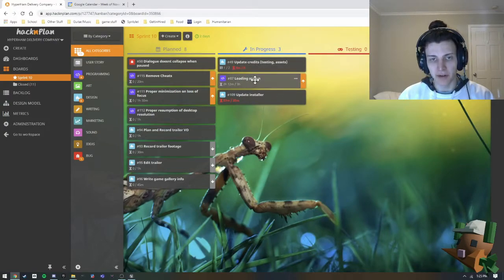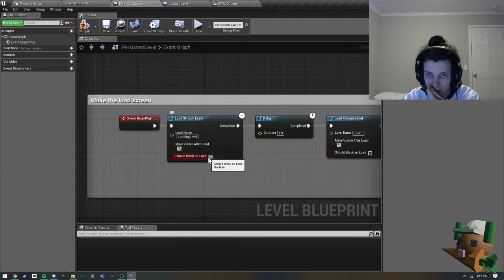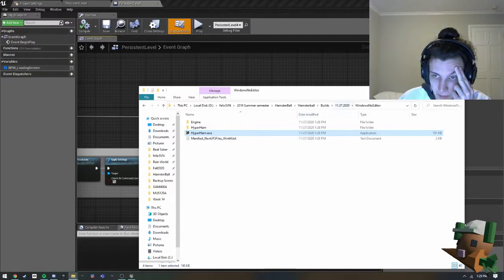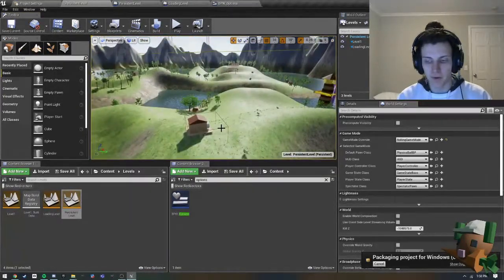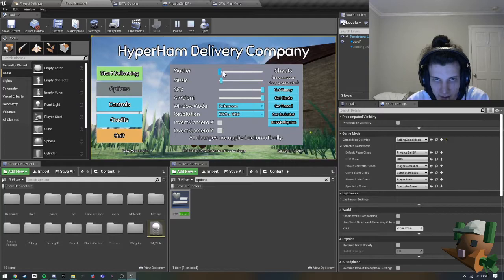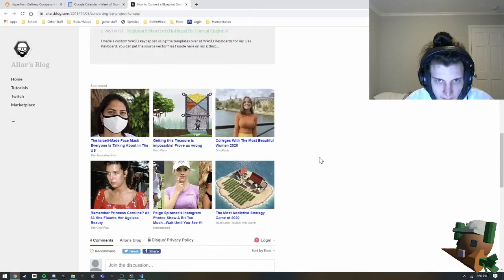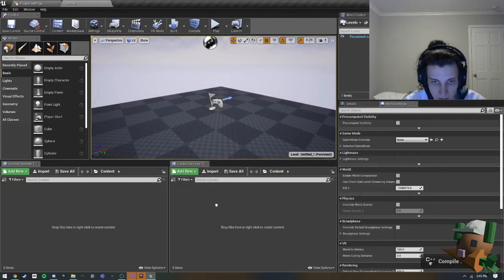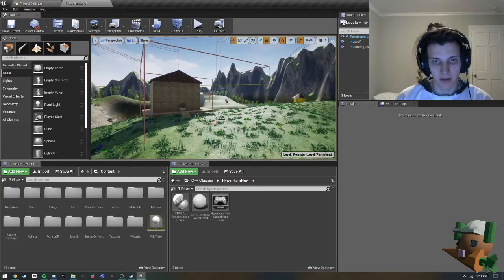HyperHam Devlog 5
This week on the last altogether-way-too-long HyperHam Devlog, we continue to scramble to meet requirements for DigiPen's Game Gallery

Spoiler: not quite there, but I'll likely just do a post mortem video once it is. Thanks for sticking around till this last devlog!